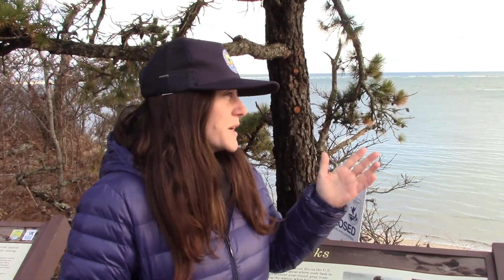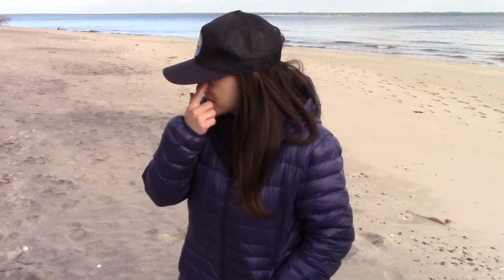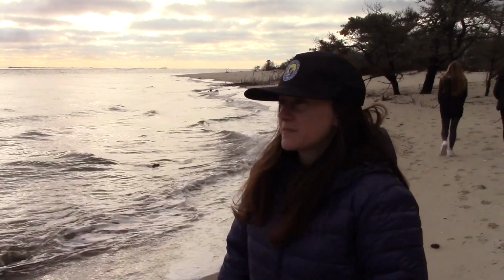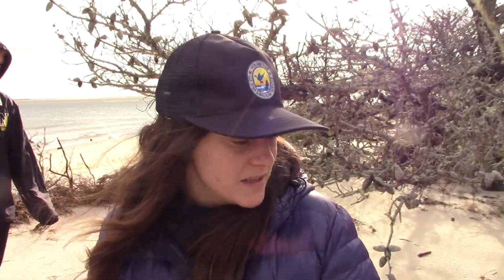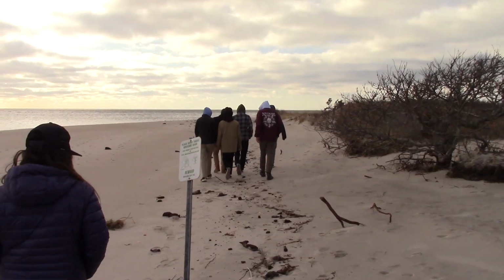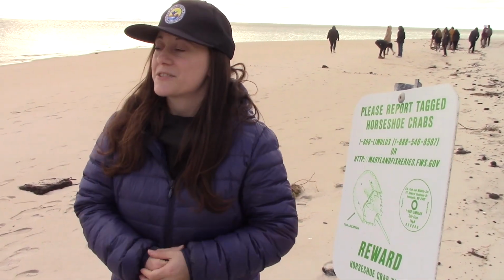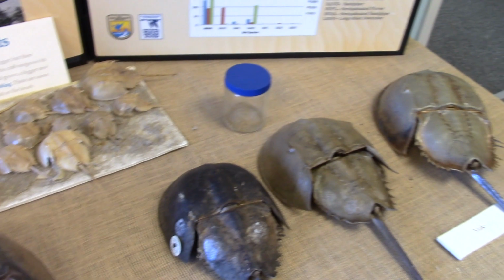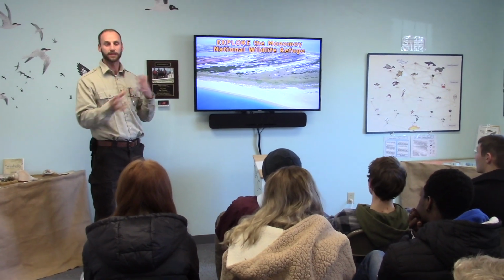Nauset Fit TV #19 Monomoy National Wildlife Refuge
The B3 Outdoor Ed class visits the beautiful Wildlife Refuge on a cold winter day.
Special thanks to Matthew, Amanda and David from the Refuge!
filmed by: K. McCully
edited by: M. Lange